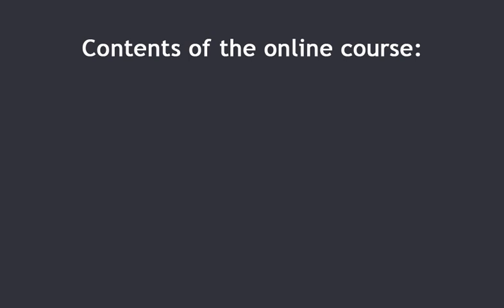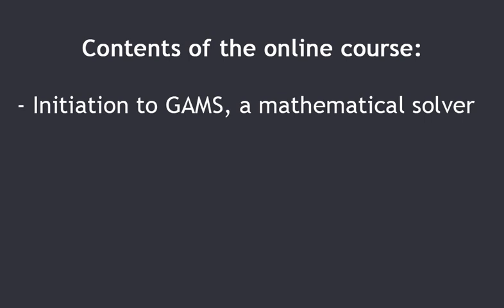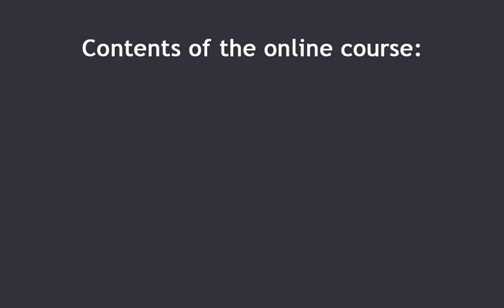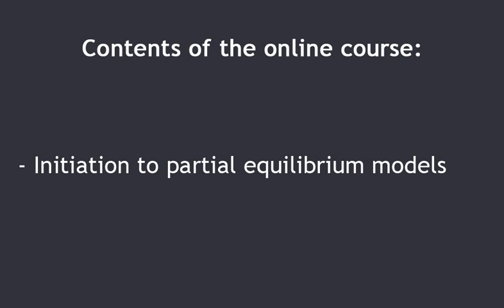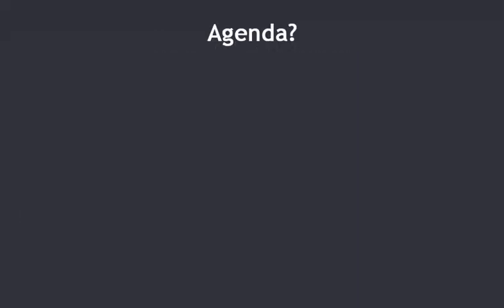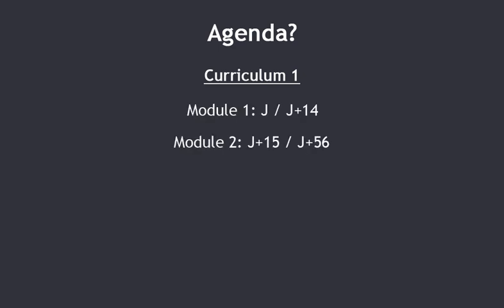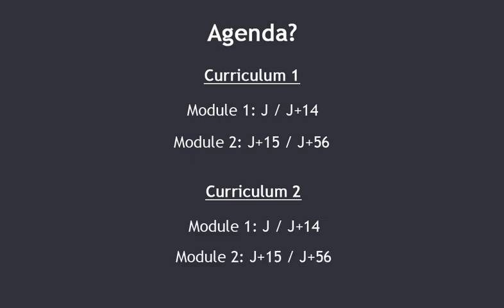Online Course on Economic modelling: modelling of trade policies in Africa